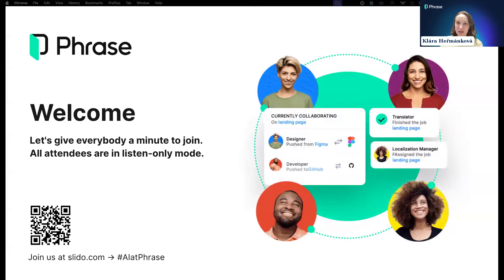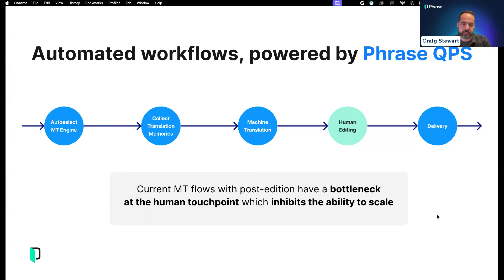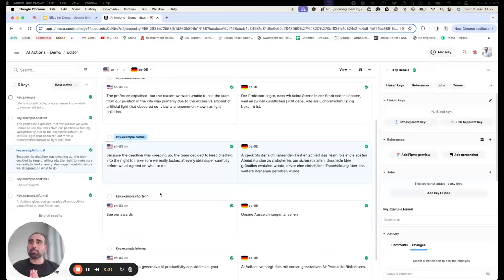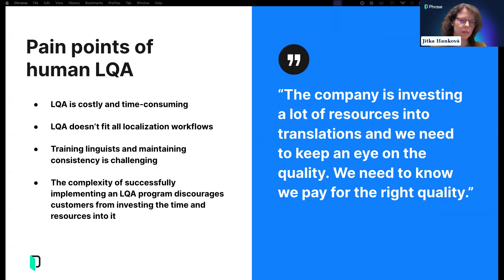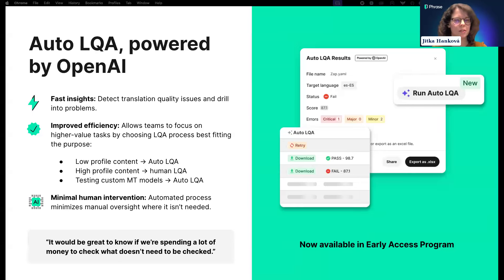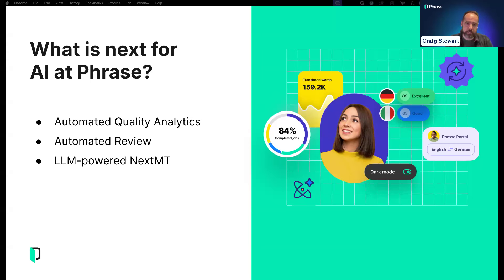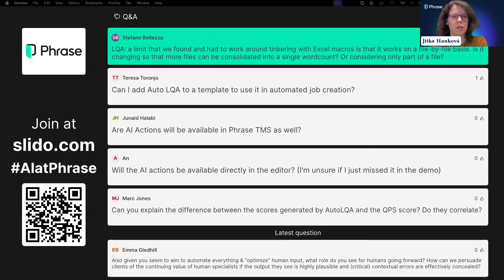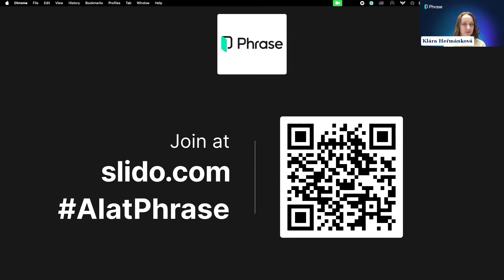Introducing Gen AI-Powered Innovations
In this session we unveil our pioneering LLM capabilities embedded within the Phrase Localization Platform:

- Auto LQA: Eliminate the manual, labor-intensive task of assessing the quality of all your translated content. Automatically obtain accurate evaluations and provide your linguists with actionable feedback and insights, enabling them to refine their translations effectively. Reduce the time and cost of human post-editing.
- AI Actions: Choose from a range of stylistic enhancements to bring additional nuance to translated copy. With just one click, change tone of voice, or rephrase entire translated sentences. Benefit from AI-generated options to improve the quality of your final copy.

Join our team to learn about these LLM-powered capabilities and harness the power of generative AI to turbocharge your translation process.

 Speakers:
- Craig Stewart, Director, AI Research at Phrase
- Jitka Hanková, Product Lead at Phrase
- Mansoor Khan, Director, Product Management at Phrase
- Dan Žďárek, Product Marketing Manager at Phrase

00:00-03:37 Welcome & Introduction
03:37-10:16 Gen AI at Phrase
10:16-16:22 AI Actions
16:22-36:03 Auto LQA
36:03-38:50 Future outlook
38:50 Q&A